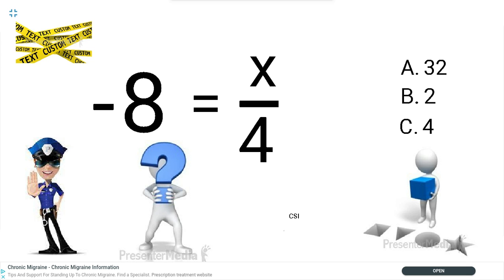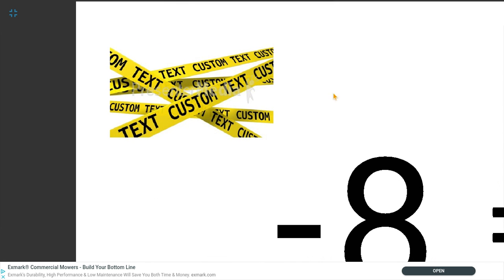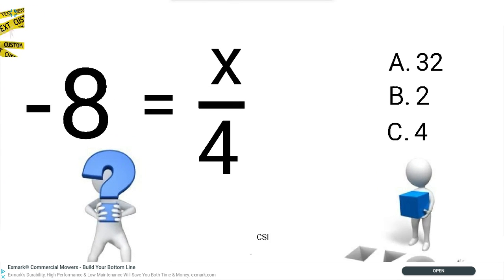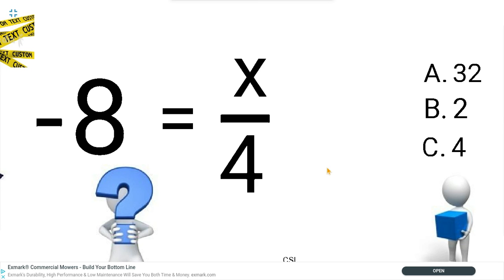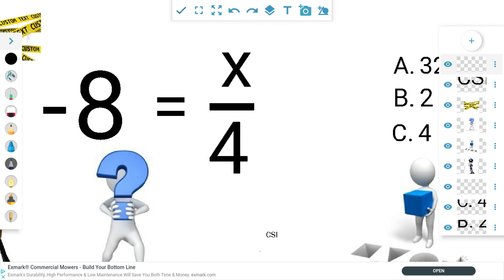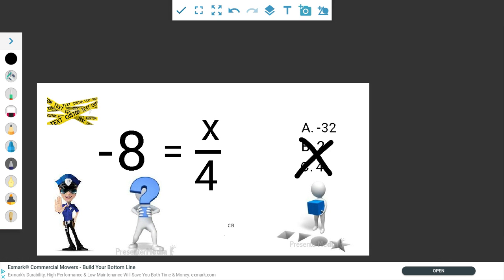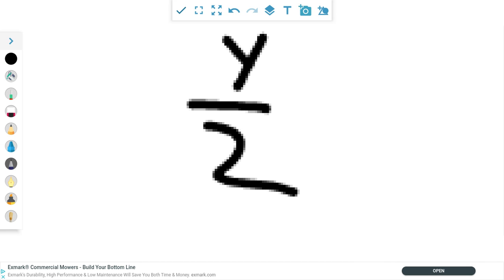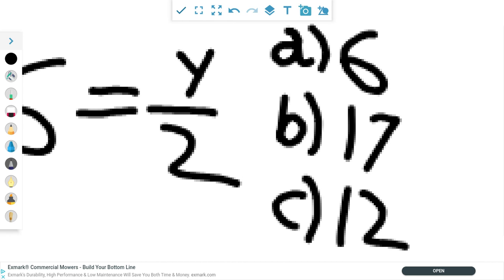Problem-Solving: Letters in Math! (pls read desc for more fun info)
Have you ever thought of a code that you can use for fun when playing a game related to using it for friends, or thinking of a way to make boring things fun by being an investigator or wanting to be an investigator for fun with something? Well with Math stuff that can happen. Did you know that Math actually uses letters for problems that can spare you in real-life scenarios? Interesting, right? When it comes to solving either an equation or expression, they need that for the problem. Letters in math are referred to as Variables, while the number associated with it to become a grouped term is called a Coefficient. How about we think of that next time when doing expressions/equations. If this was helpful, feel free to Like, Share, Subscribe (and if wanting to, click the notification bell for further updates), and Comment; commenting about the video's feedback would be a helpful choice.